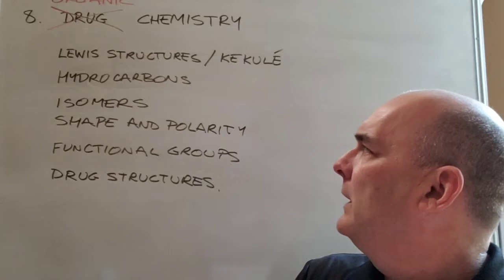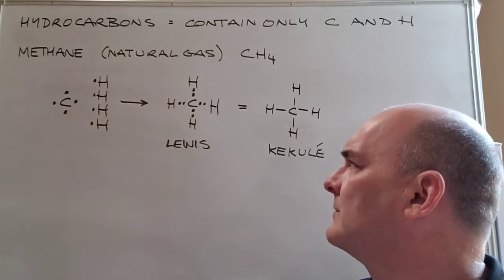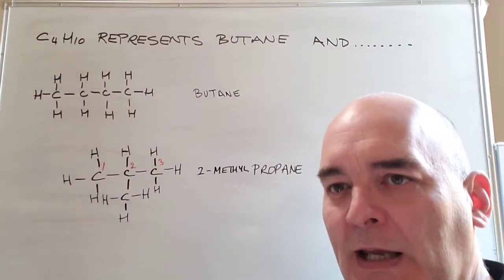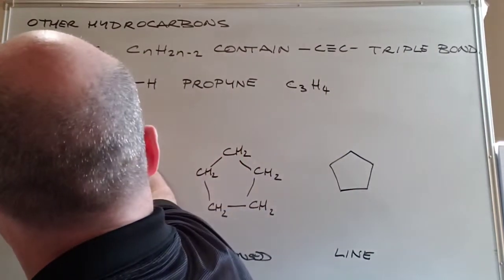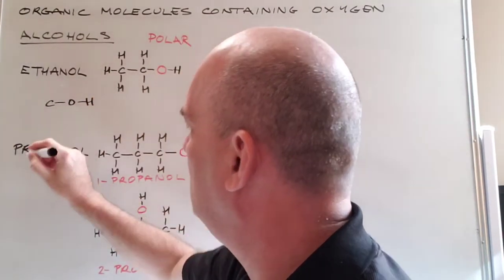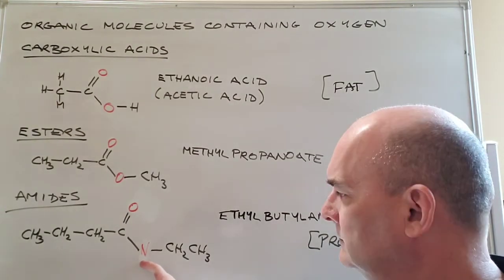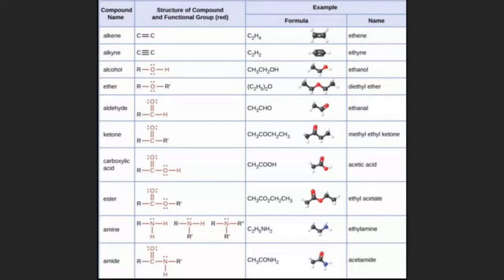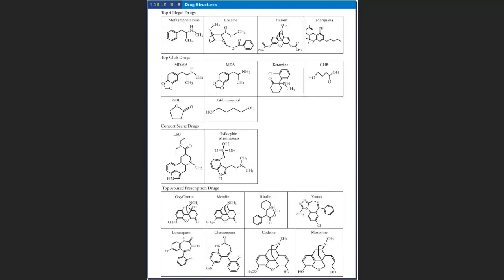CHE 1400: Chapter 8. Organic Chemistry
0:00 Introduction to organic chemistry
1:34 Organic chemistry is the covalent chemistry of carbon
3:40 Rules for drawing Lewis structures
7:01 Lewis structures of hydrocarbons
9:21 Naming of hydrocarbons
13:24 Isomers
17:50 Unsaturated hydrocarbons: Alkenes
23:52 Alkynes and cycloalkanes
27:05 Polar molecules: Chloroalkanes
31:14 Alcohols
37:32 Carboxylic acids & esters
41:12 Amines & amino acids
44:38 How acidity affects solubility
48:07 Drug structure & functional groups